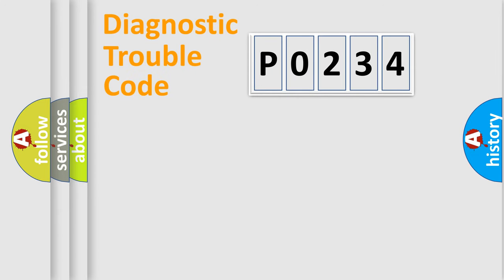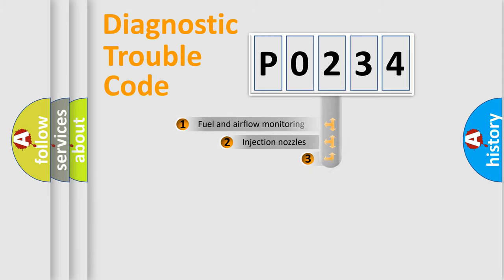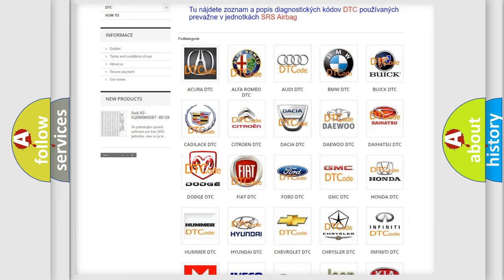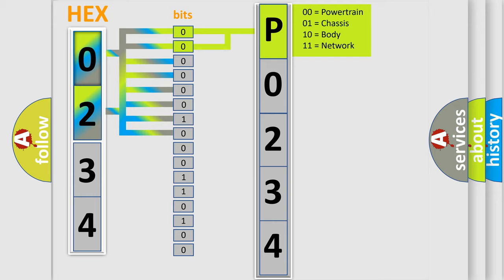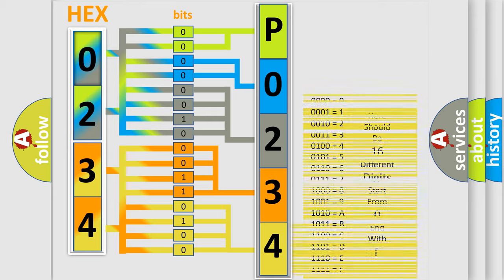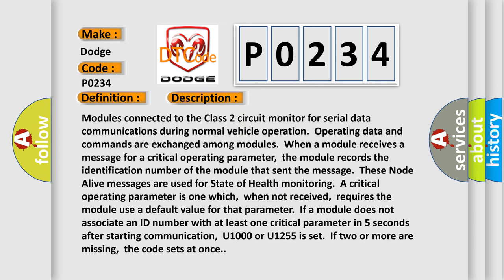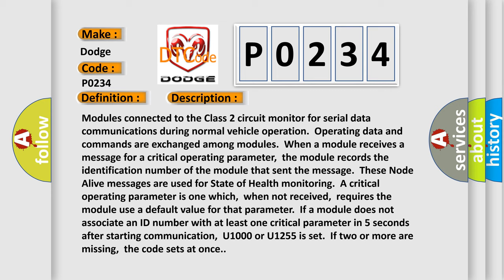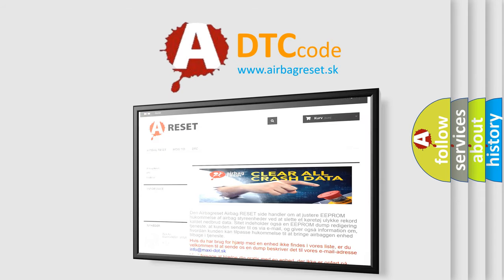DTC Dodge P0234 Short Explanation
Contents:
0:21 Basic DTC analysis according to OBD2 protocol standard.
1:48 Insight into programming
2:58 A diagnostically understandable description of the Diagnostic Trouble Code
3:05 Basic error definition

Make:
Dodge
Code:
P0234
Definition:
Class 2 Communications Malfunction
Description: